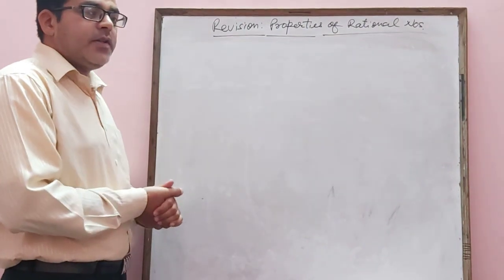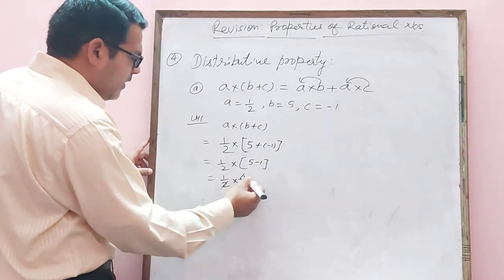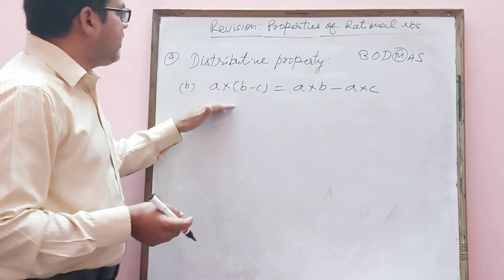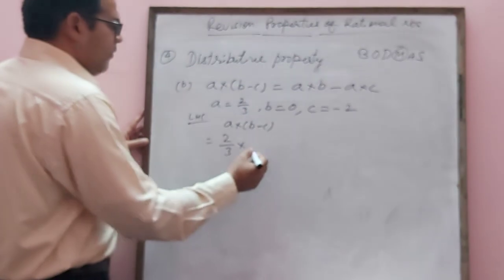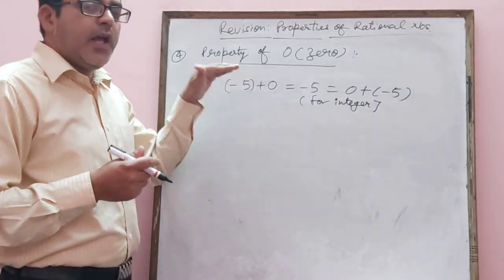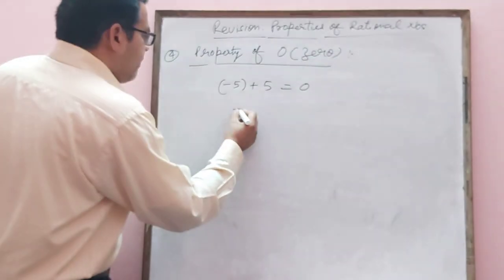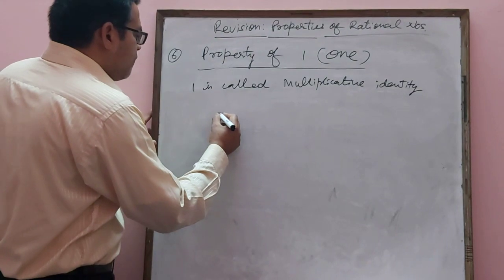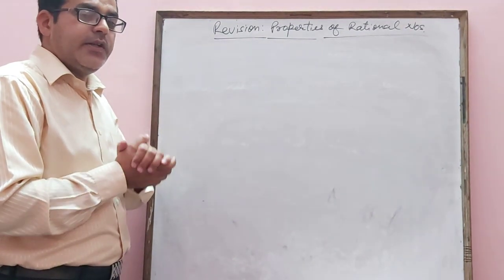Revision: Properties of Rational Numbers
Distributive, Property of 0(Additive Identity),  Property of 1(Property of 1)